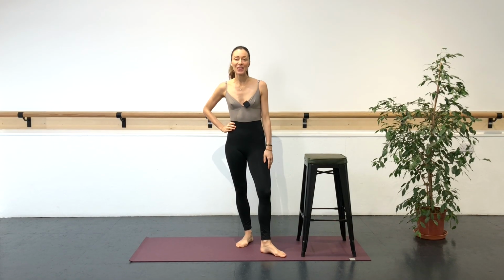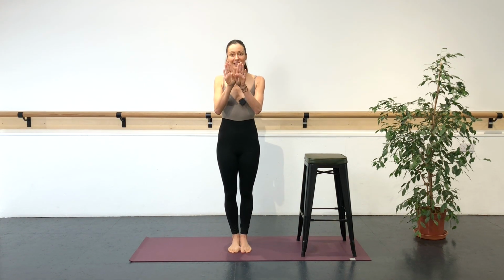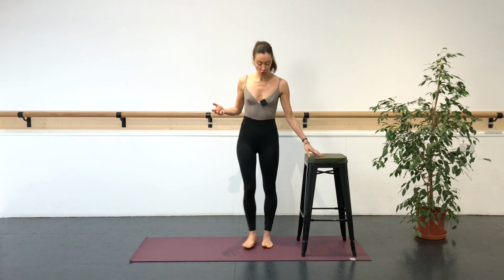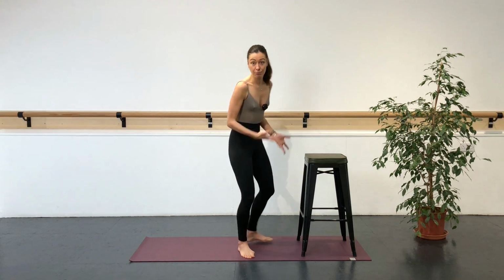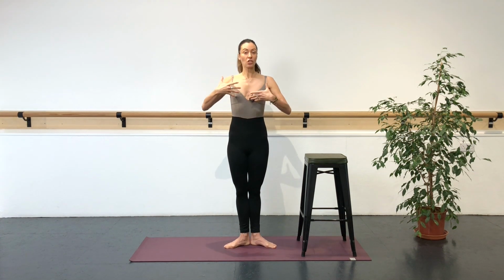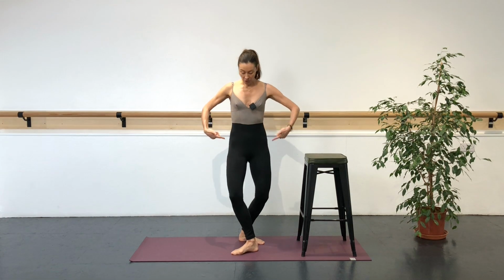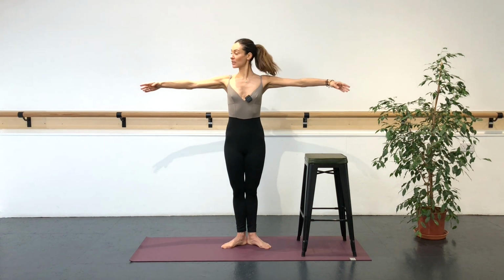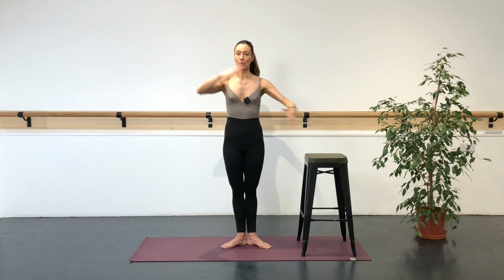12 Minute Intro To Barre - Positions 1 | NRG barrebody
Thank you for joining this introductory video. I hope you enjoyed it.

You can access the full catalogue of barre and targeted fitness workouts, including over 100 hours of recorded live stream classes.